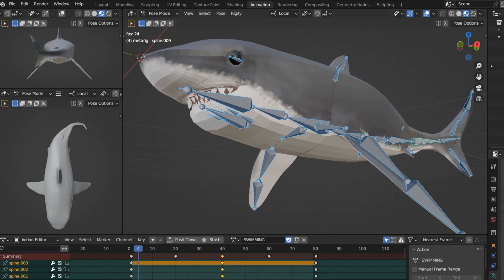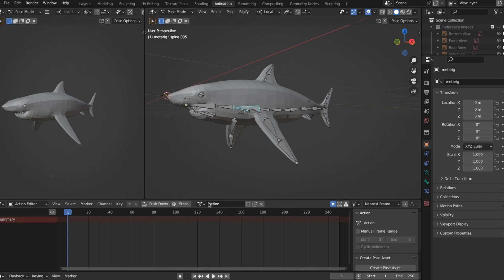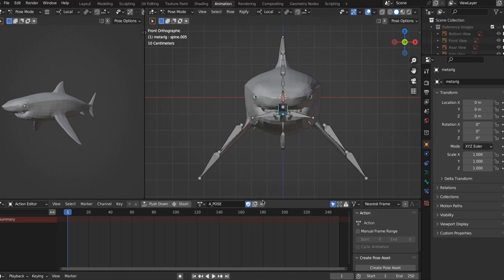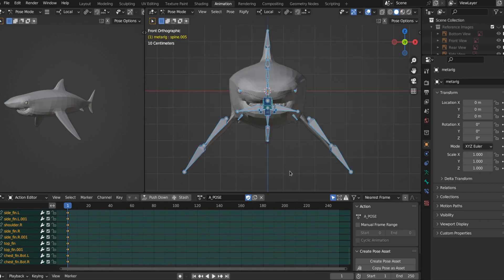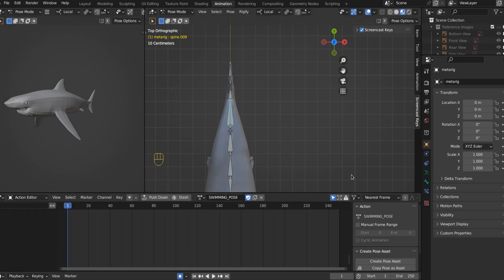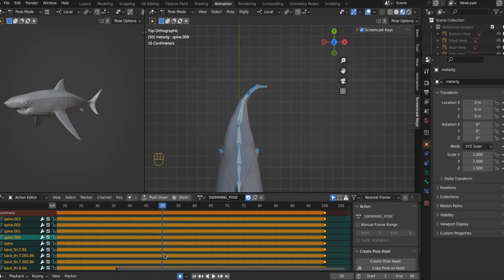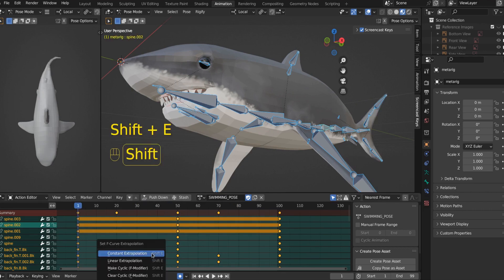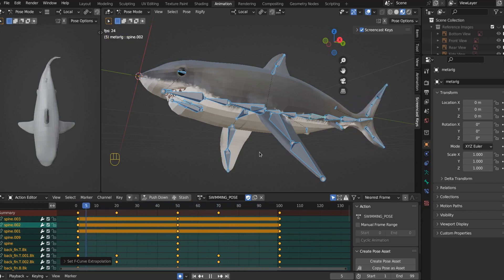Learn Blender — Make a Great White Shark (Part 5)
Hello and welcome to the station! Today we're animating "Bob" the Great White Shark! If this is your first time working in Blender, I invite you download an up-to-date version and follow along with us, and highly recommend you start by watching Part 1 of this series